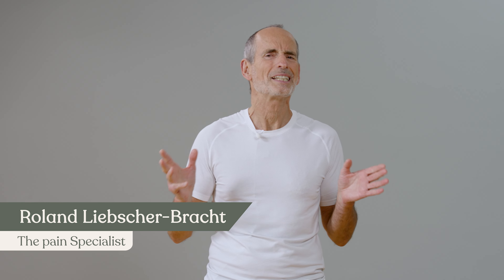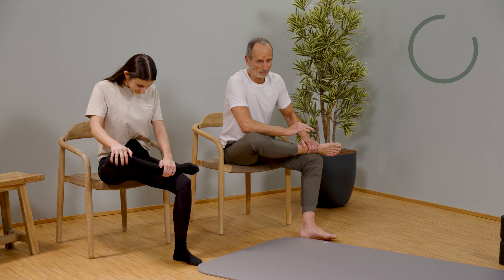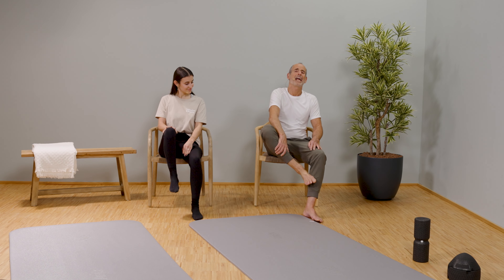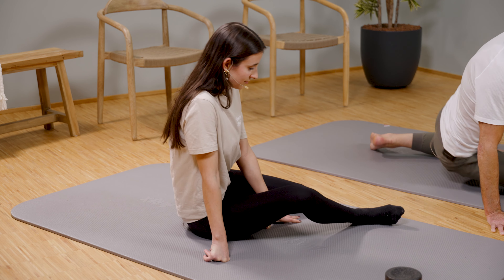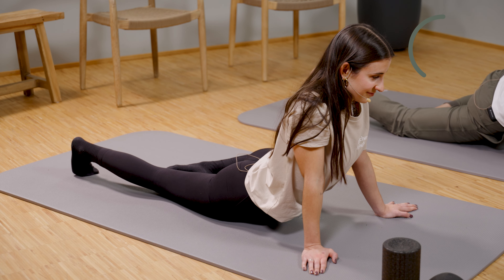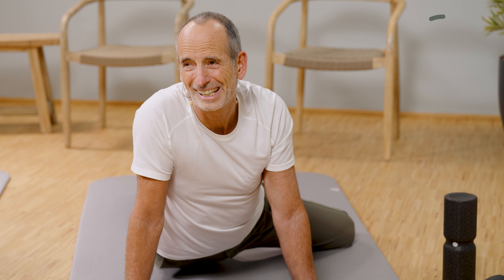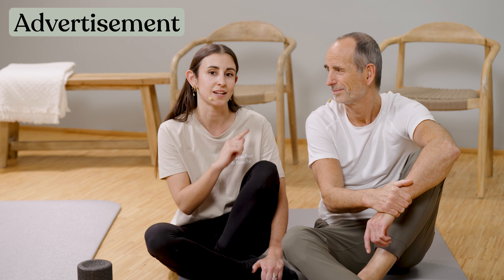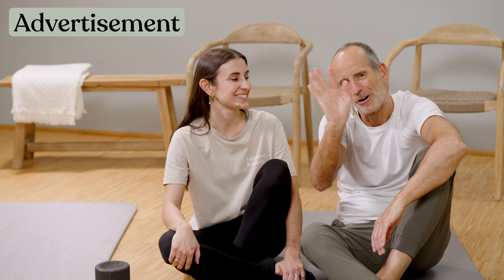The SI joint sciatic challenge ✨ Day 7 👉 Do this routine for SI joint & sciatica!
On ✨Day 7✨ of our SI joint-sciatic nerve challenge, Roland shows you ALL exercises from the past days combined in a 15-minute routine. 🙏 We are happy that you are joining us again today - it's best to start right away!